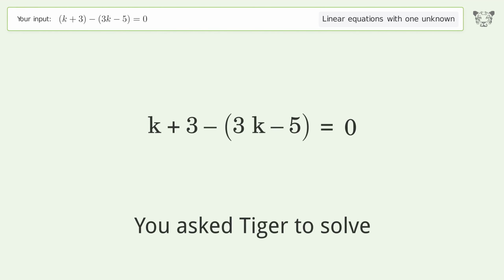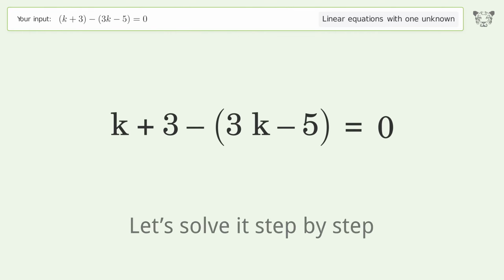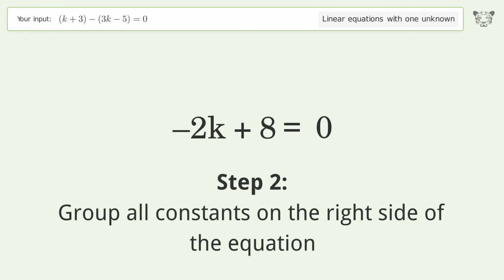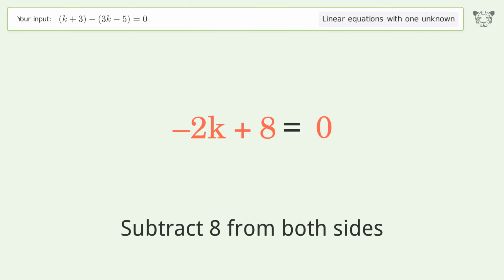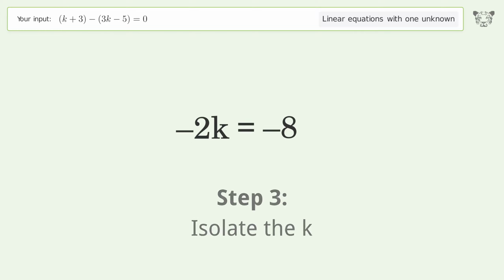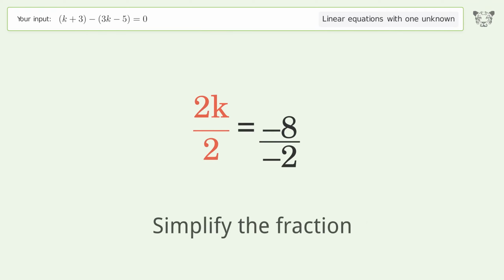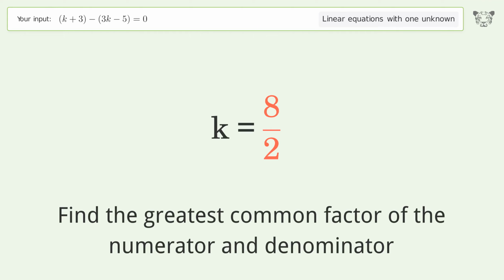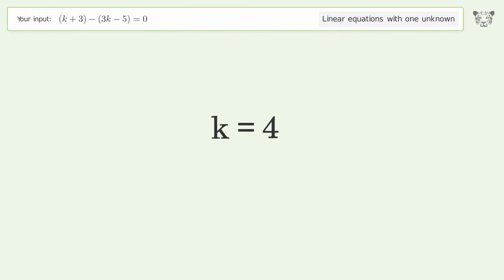Solve (k+3)-(3k-5)=0: Linear Equation Video Solution | Tiger Algebra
Struggling with (k+3)-(3k-5)=0? Watch our step-by-step video on Tiger Algebra to master this linear equation effortlessly.